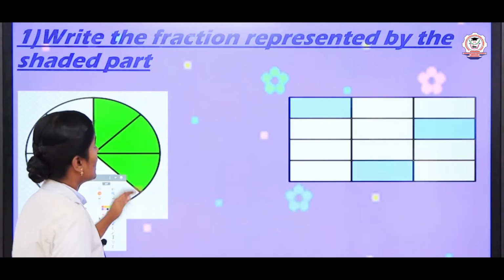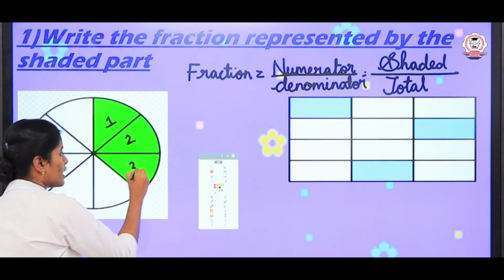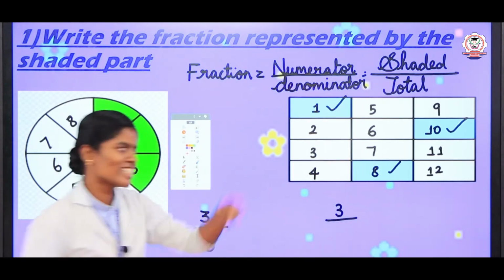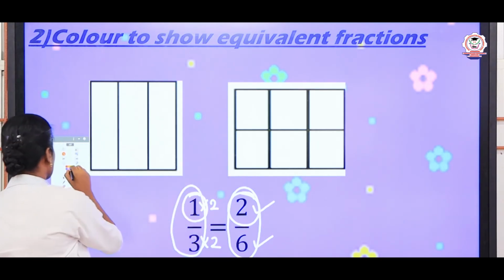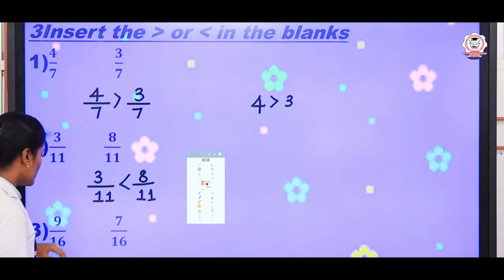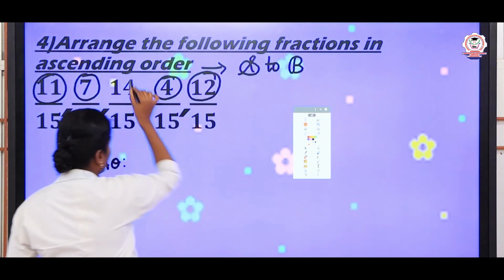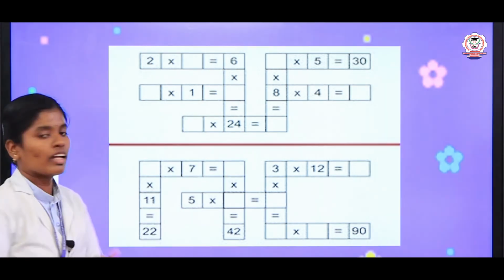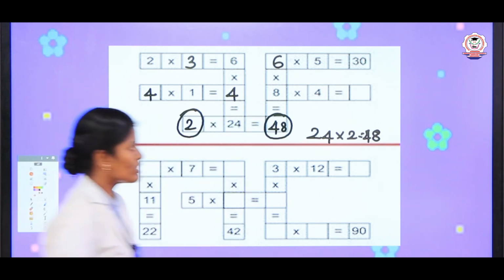Maths 5th std Lesson No 4 Fractions ( Part - 2 )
In this video learn about Fractions: What are equivalent fractions, Insert the symbol, Arrange the fractions in Ascending order view this video to know the answer above the questions.